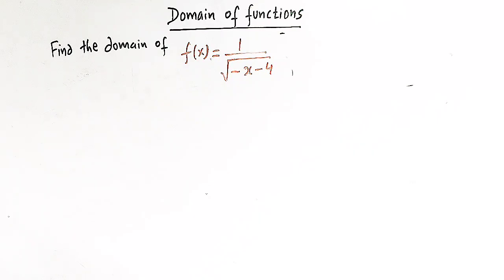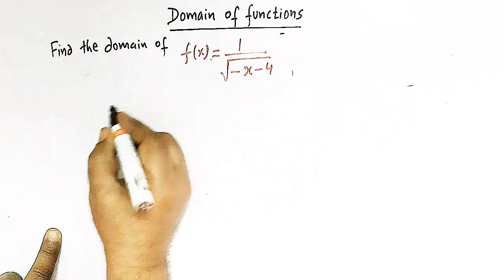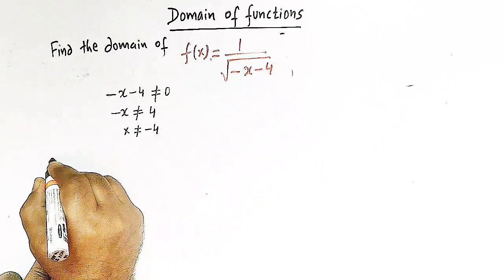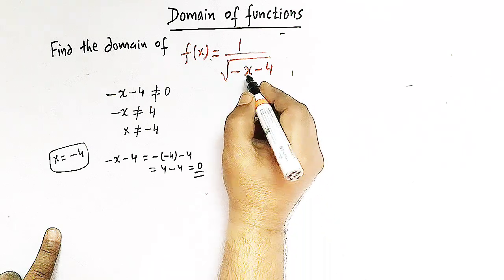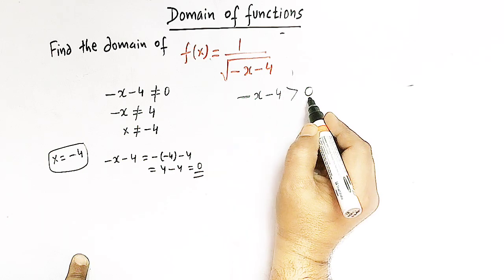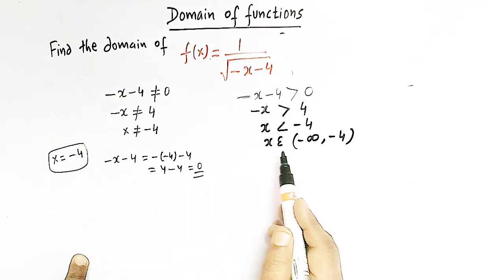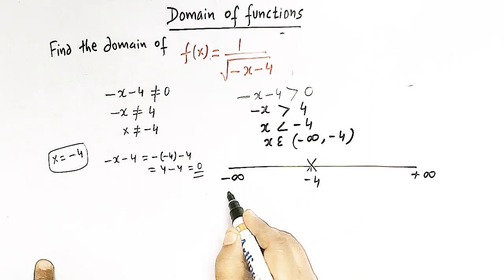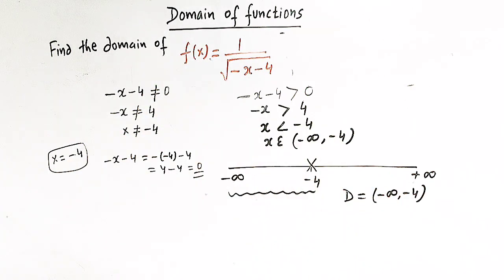|| To find domain of functions ||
How to find domain of functions.
Square root function in the denominator.